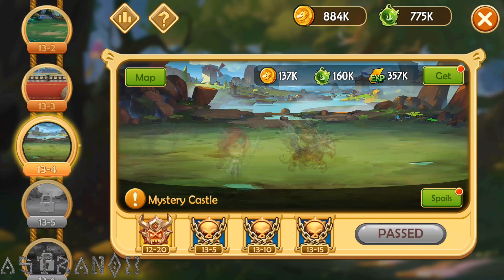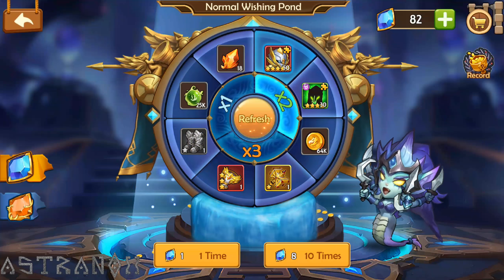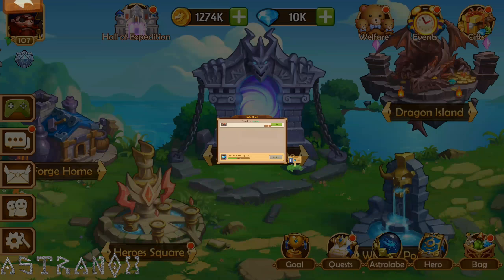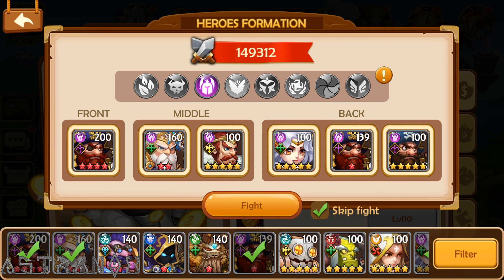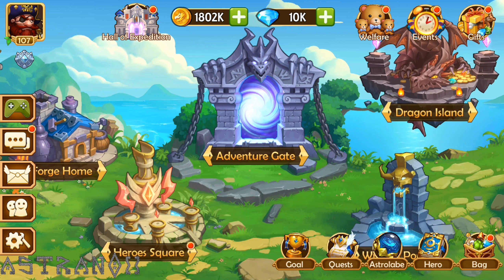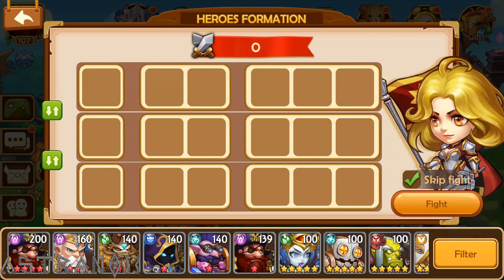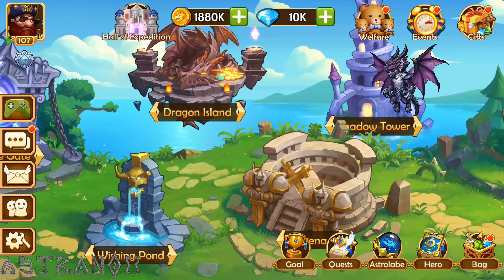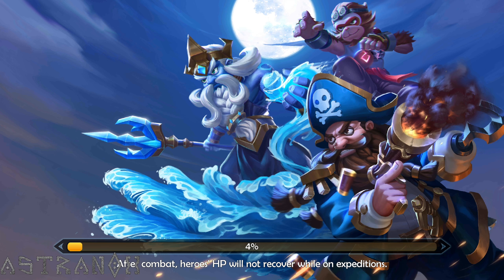Epic Summoners Gameplay Review #65 - Epic Summoners Guide PVP Strategy Tips Tricks Android Game iOS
Epic Summoners gameplay review in HD 1440p and 1080p with Audio Commentary. Epic Summoners: Battle Hero Warriors is a free Action RPG mobile game for Android and iOS devices.

Epic Summoners strategy guide with tips & tricks as a free to play player (F2P) which means I don't spend any real money to show you if the game is playable that way!

Summon heroes and warriors to be victorious in an epic ultimate battle RPG!

The alliances of Good and Evil has been forged. The final battle between epic warriors and heroes on both sides is about to start. Ride the crest of the Idle RPG wave with Epic Summoners!

Prepare your best summoner heroes for the fight. Join friends and players from across the globe as you embark on an epic journey of enchantment to explore the Magic Ladder and the secrets contained deep within. Lead your action heroes and warriors into the light and overcome all battle challenges that lay before you to emerge victorious in an epic war! The world's destiny is in your hands!

ENGROSSING ACTION RPG GAMEPLAY
Your summoner heroes can’t wait to fight auto-battles against the enemy on your behalf! Recruit and gain experience with every powerful hero in the battle in this idle game!
Epic equipment and legendary summoner heroes and warriors waiting for you to collect!
Earn awesome combat rewards even when you’re offline. No need to stress when life calls!

ENDLESS TACTICAL AND STRATEGIC FUN
Plan your battle tactics with your hero to secure victory in this action RPG!
Collect, upgrade and use your equipment wisely to show off your strength as leader on an epic adventure!
Simple, yet effective strategy combat allows you to enjoy this RPG at home or on the go! Plan your characters tactics and dominate the battlefield to defeat evil heroes and enemy warriors troops!

THRILLING ACTION BATTLE CONTENT TO KEEP YOU ON YOUR TOES
Summon and recruit summoner heroes and warriors troops, deploy, defend, fight, collect and upgrade to accomplish your RPG goals!
Between the Expedition Airship, Arena, Magic Ladder and Wishing Pond, there’s a huge world to explore in this idle game and new creatures to find!
Your interest will never waver with our steady stream of great war content! Challenge your friends and defeat players from all over the world in this action RPG!

A HIGH QUALITY VISUAL AND AUDIO FEAST
Exquisite aesthetics and creatures artwork in this action RPG full of fun!
Jaw dropping epic combat animations in the arena and awe inspiring battle skill effects!

THROW DOWN WITH PLAYERS AND FRIENDS
Step into our battle RPG Arena and compete with skilled players from all over the world! Recruit new summoner heroes and warriors troops with different abilities to defeat every evil enemy!
Change your tactics and action maneuver against rivals to see your name climb the rankings and beat your friends best scores!
Win awesome battle rewards on your way to claiming the ultimate victory wih your army in this war idle game!

Start now this epic journey with your best action hero and powerful warriors in a fantasy adventure with different creatures and battlegrounds in a non-stop RPG! Lead your magic summoner heroes guild army in a battle to the death!